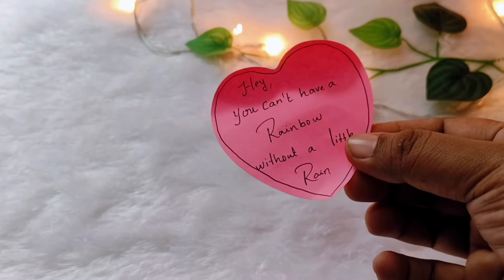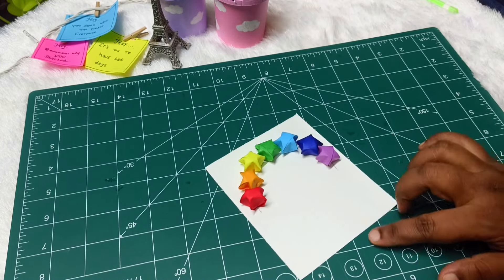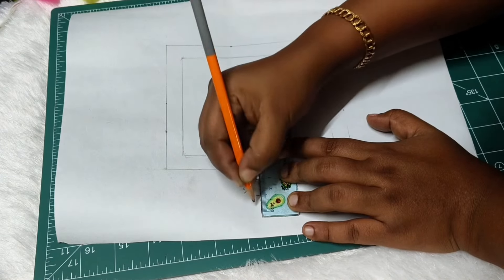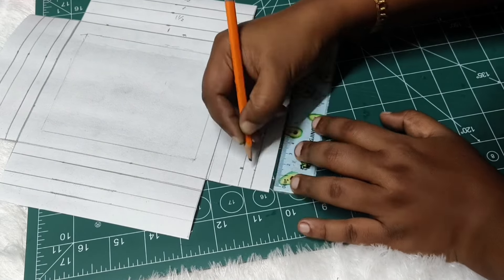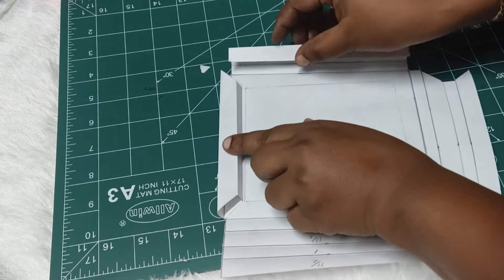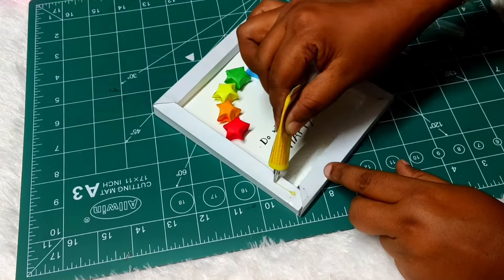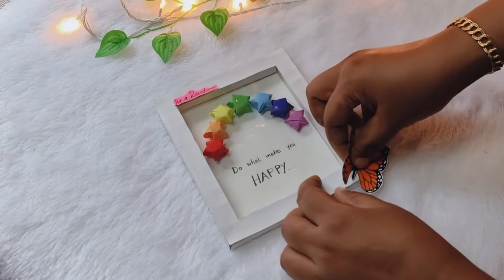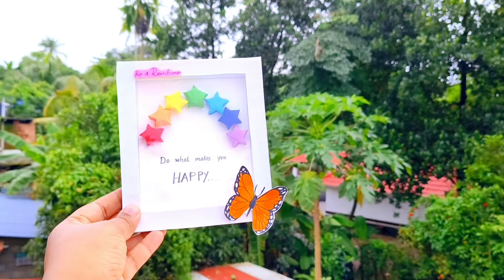Friends നു കൊടുക്കാൻ ഒരു cute gift ˚˖𓍢ִ໋🌷͙֒✧˚.🥑 ഉണ്ടാക്കാം